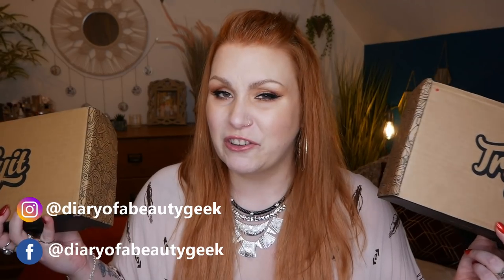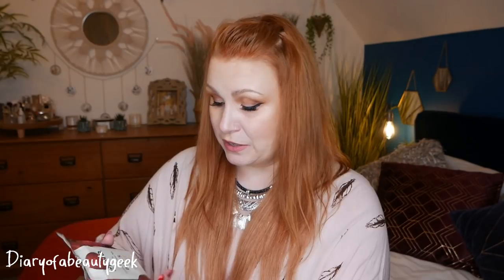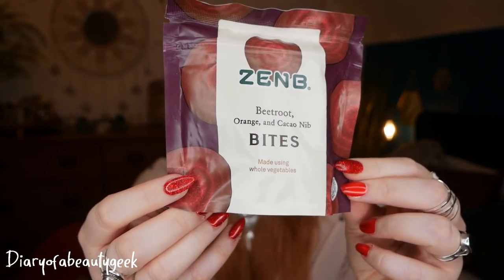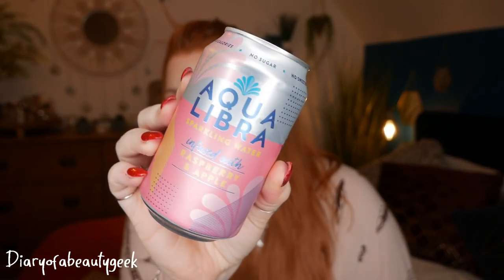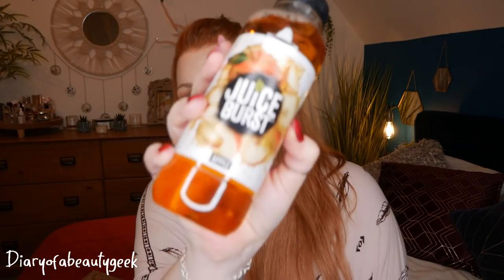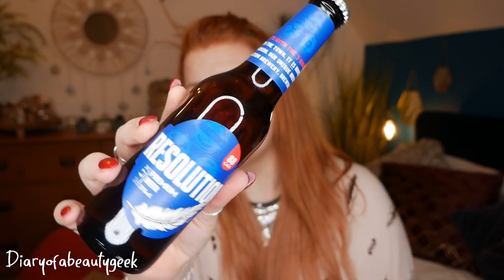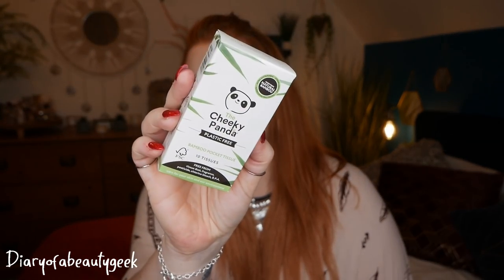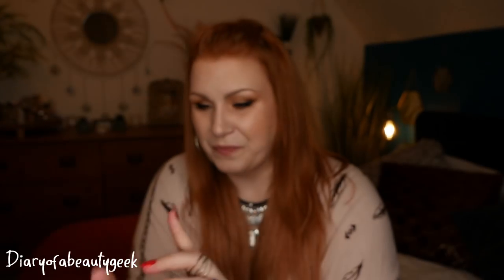FREEBIE ALERT ! TRIYIT MYSTERY BOX - FREE PRODUCTS TO TEST AT HOME AND KEEP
💕FREE PRODUCTS TO TRY AT HOME AND REVIEW - UK ONLY💕

Hi in this video I will be unboxing and talking about a completely free product box on my channel; it's called a Triyit Box. Only available within the UK. This is not a subscription box, its a free products box that you could receive if your profile matches the brands demographic.It is easy to sign up, and then you just wait until you receive an email telling you all about the box that's matched to you to see if you are interested in reviewing it. A little while after you have received the box, they will send you a link to complete a questionnaire type review.  As far as i am aware, this campaign is now closed however, Triyit Boxes have said that there will be more opportunities in the near future. So well worth signing up for.  I hope you enjoy watching, speak soon. Claire xx